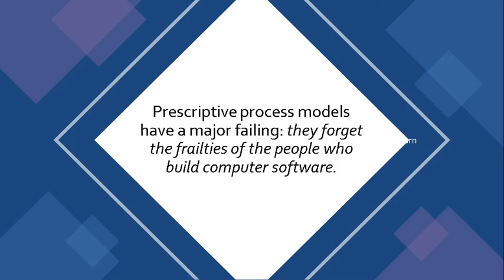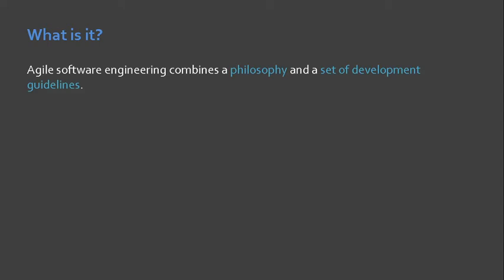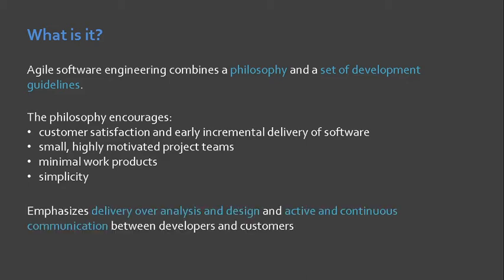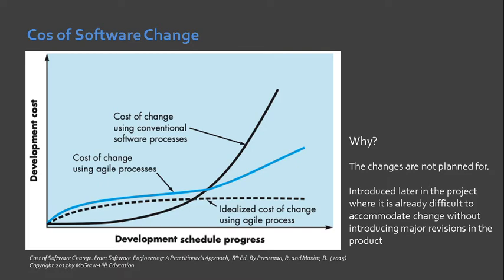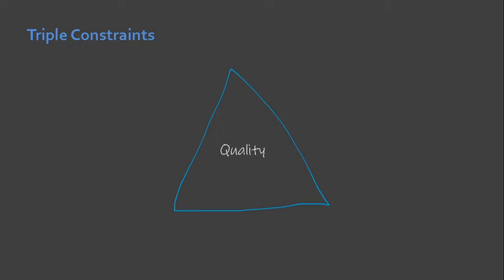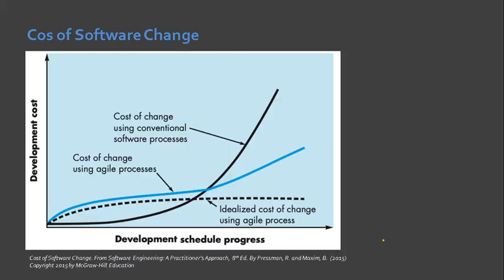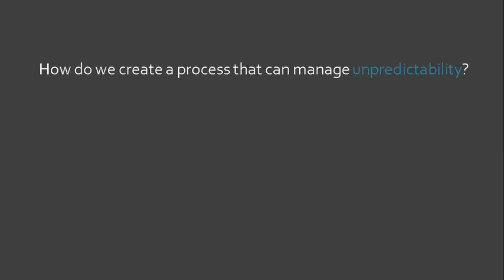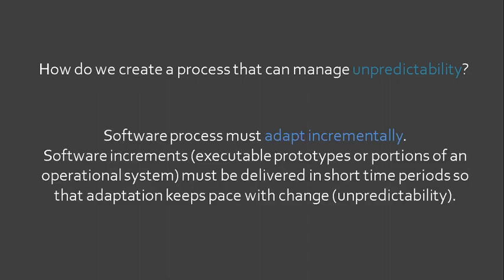4.1 Agile Development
This video talks about Agile Development which is one of the Process Models in Software Engineering.